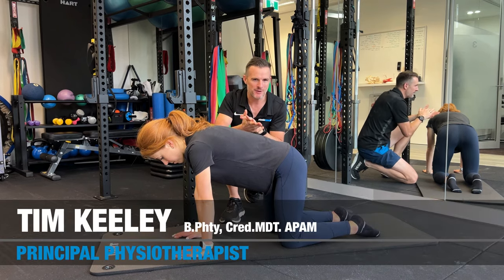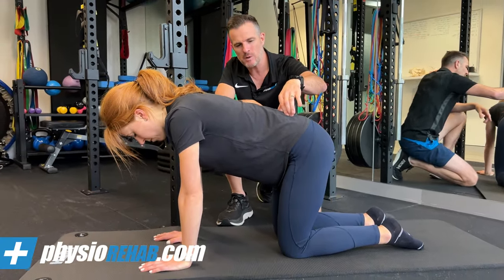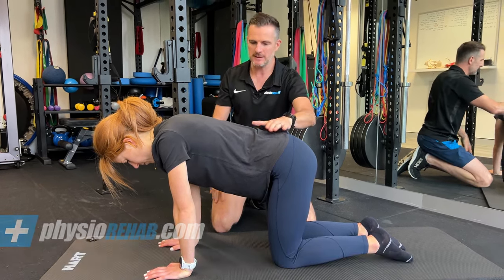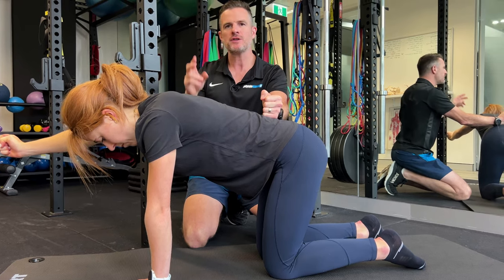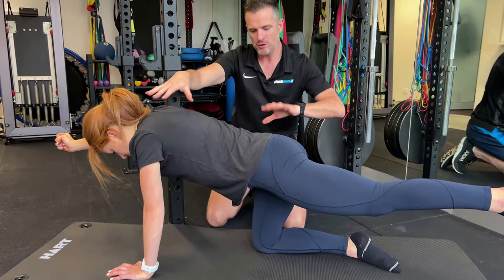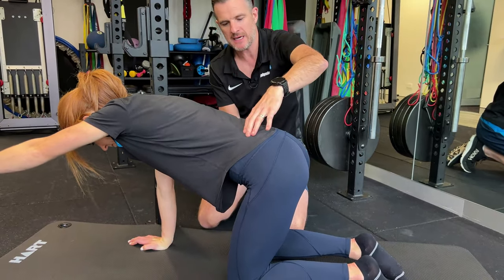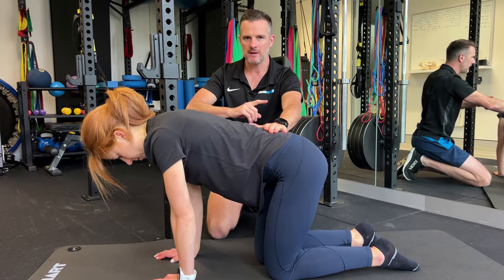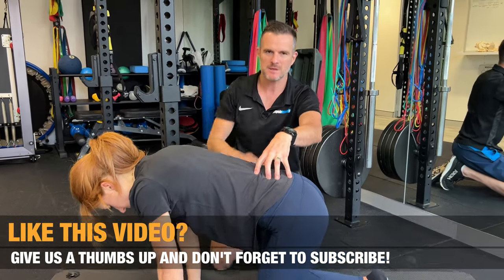Get Better Lumbar Spine Stability (TRAIN YOUR BRAIN!)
Spinal stability is not just about 'core' training, you are also training your BRAIN. Meaning, focusing on neuromuscular strength and coordination is key.

When are seeking to improve your lumbar spine stability, or general core stability, not much goes past the Bird Dog. But most are doing it wrong by simply trying to 'balance' between the opposite arm and leg.

Here I breakdown what you should be 'thinking' about when you do the Bird Dog exercise to improve your lumbar spine stability.

Principal Physiotherapist